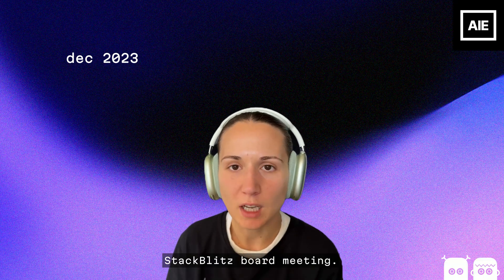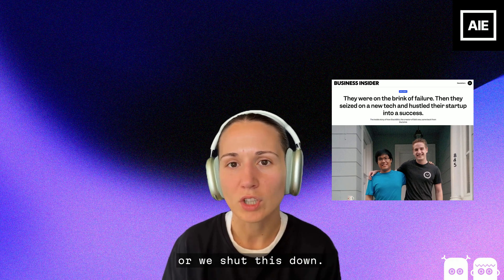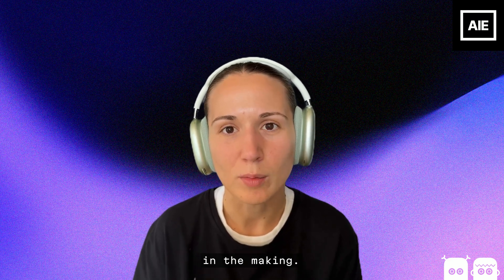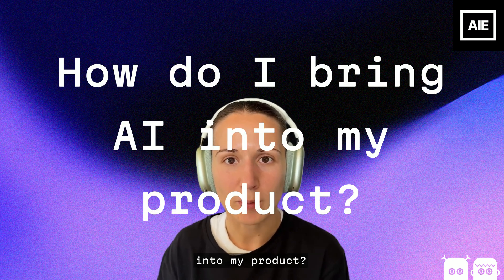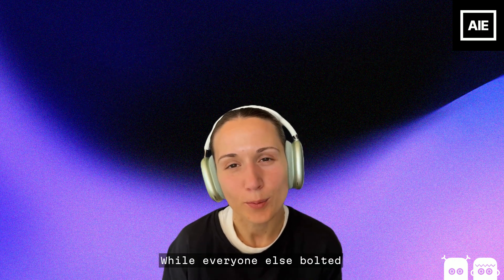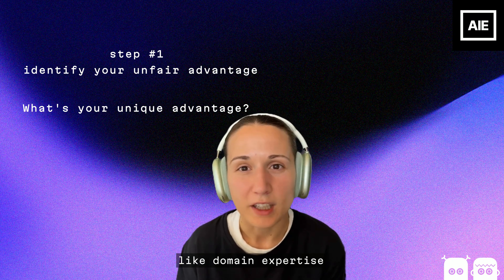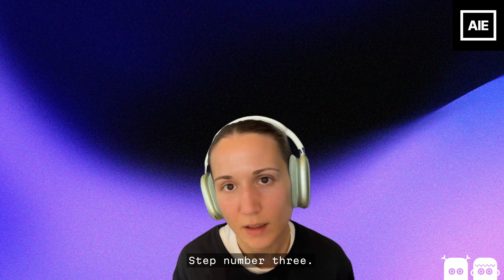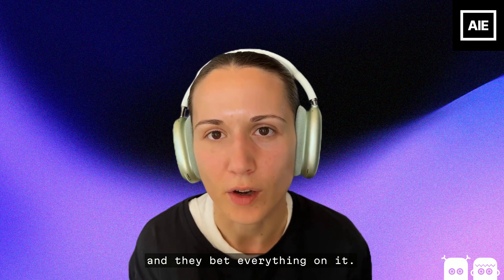Why Bolt.new Won and Most DevTools AI Pivots Failed - Victoria Melnikova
Everyone's pivoting to AI—but most are doing it wrong. After conducting in-depth interviews with leaders at 17 developer tools startups that attempted to "add AI" to their roadmap, I've uncovered the patterns that led to either spectacular success or painful failure. This isn't abstract theory—it's battle-tested wisdom from companies that bet their future on AI and lived to tell the tale.

You'll learn:
- The three most common AI pivot traps that led otherwise promising startups to burn through runway with nothing to show for it
- Why adding an AI feature doesn't constitute a real AI transformation (and what actually does)
- The counterintuitive "backward pivot" strategy that worked for 5 of the most successful transitions
- A practical framework for evaluating if your existing developer tooling can meaningfully evolve in the AI era or needs to be reimagined from scratch